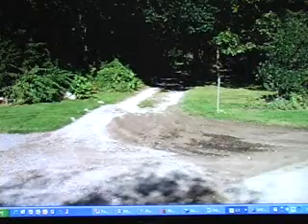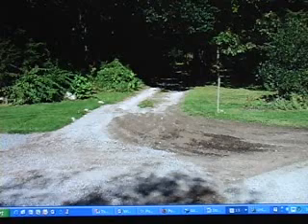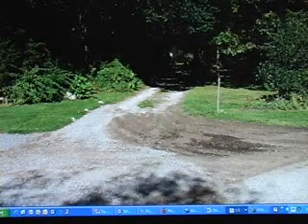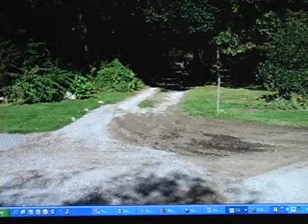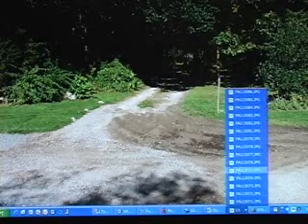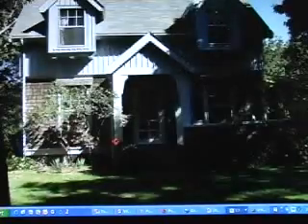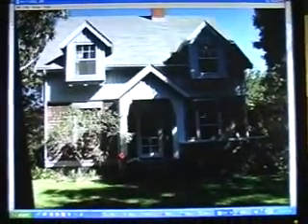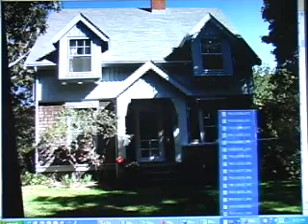Nyes Neck Neighborhood Training-Falmouth Fire Rescue